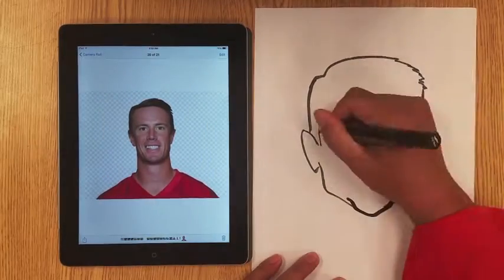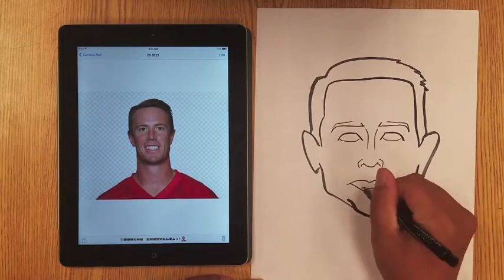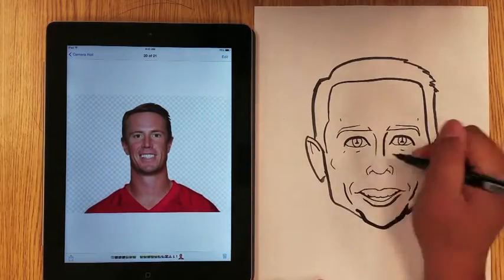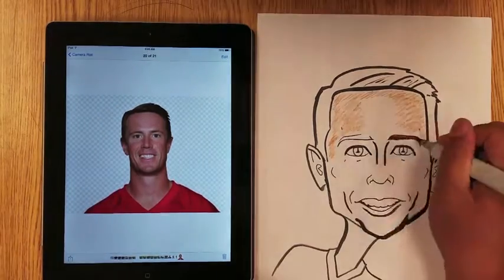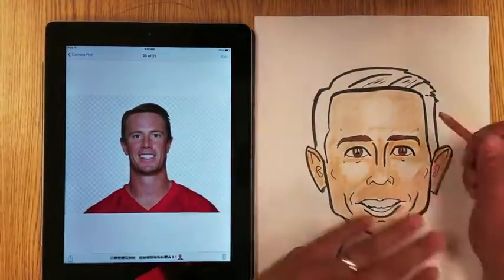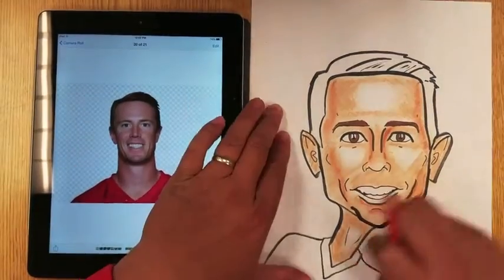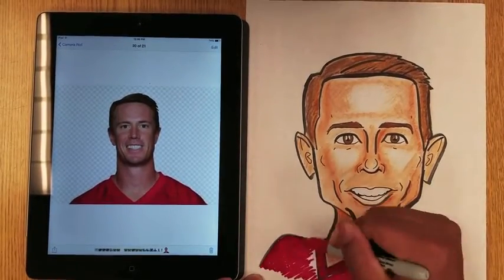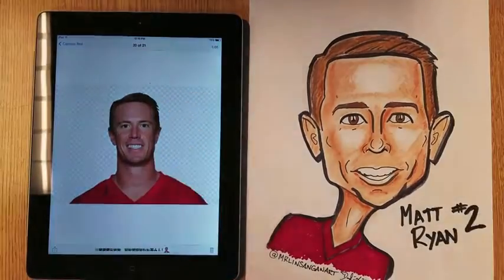Matt Ryan Caricature Time Lapse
I figured since it's SuperBowl weekend, I should do a drawing of the starting quarterbacks.  This one is of Matty Ice, Matt Ryan of the NFC Champion Atlanta Falcons.